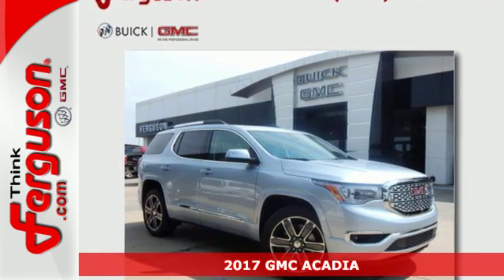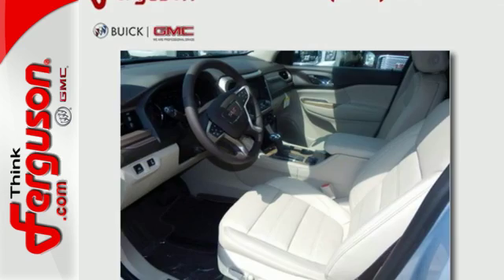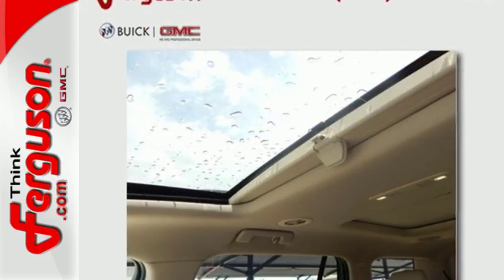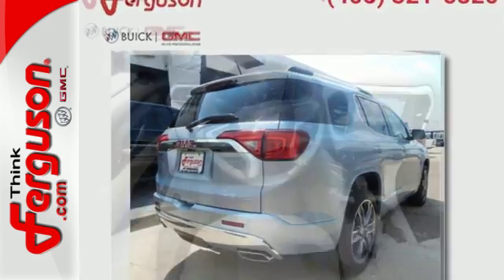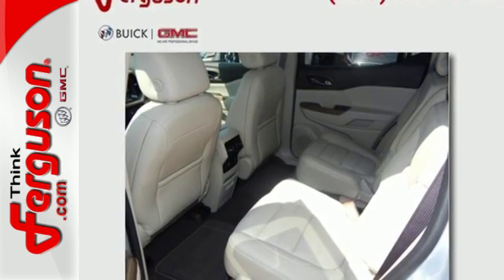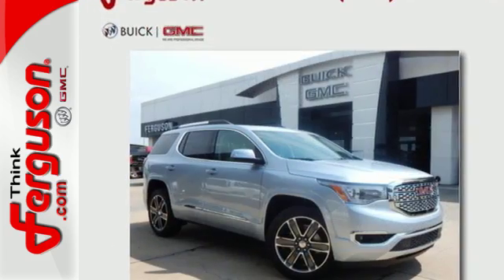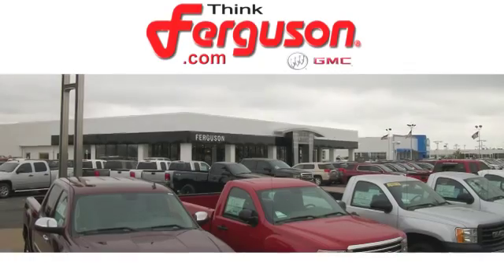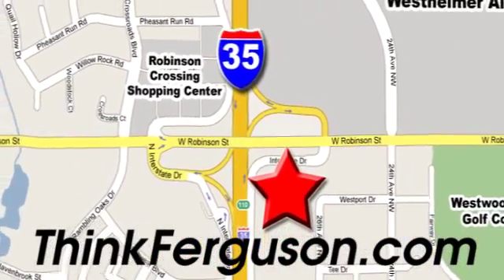New 2017 GMC ACADIA Norman OK Oklahoma-City, OK G20183 - SOLD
Year: 2017
Make: GMC
Model: ACADIA
Trim: DENALI
Engine: 3.6 Liter 6 Cylinder
Transmission: Automatic
Color: Blue
Stock #: G20183
VIN: 1GKKNPLSXHZ326187

Address:
1015 North Interstate Drive